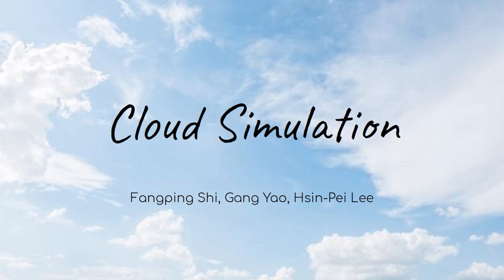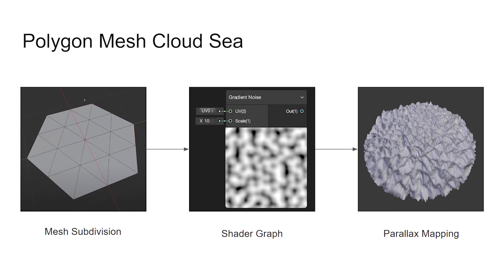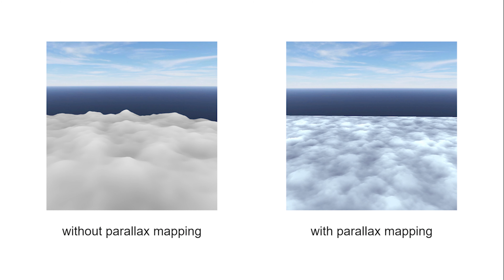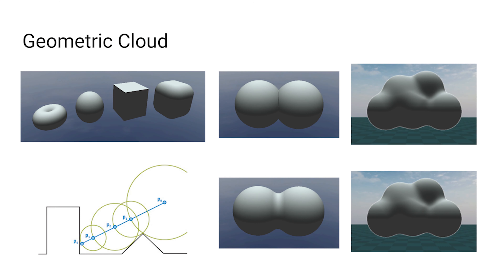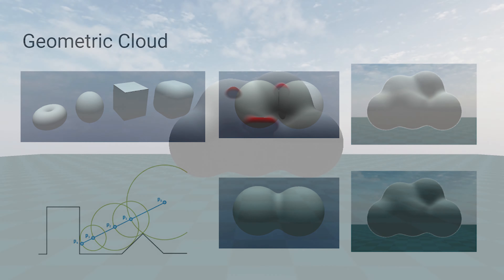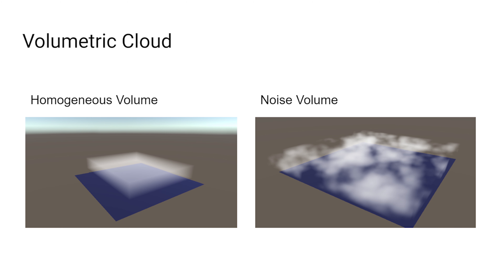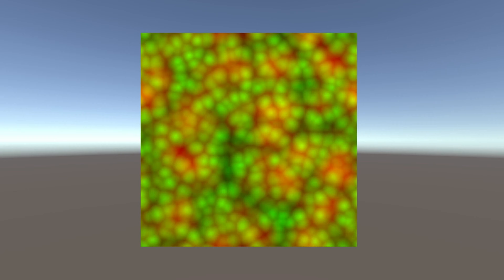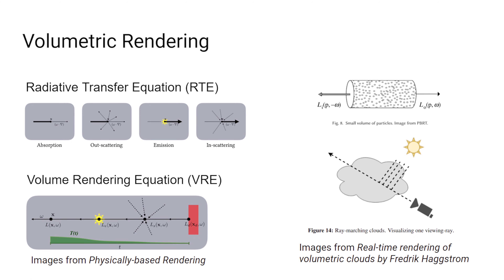Project | Cloud Simulation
Rendering polygon cloud, geometric cloud, and volumetric cloud in Unity.